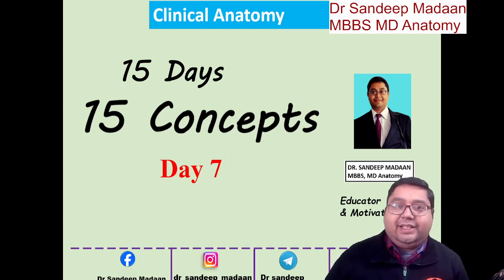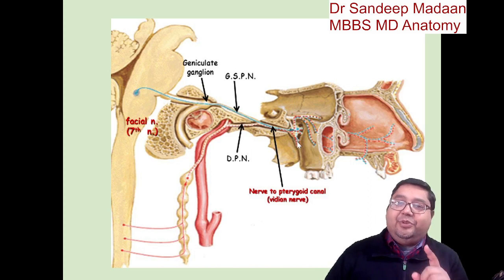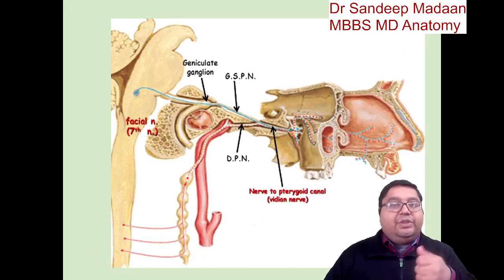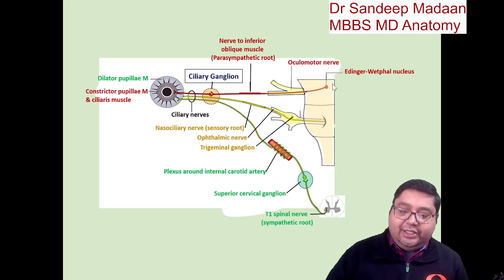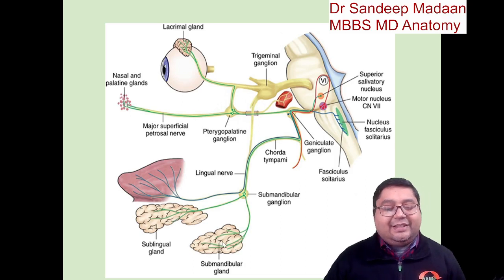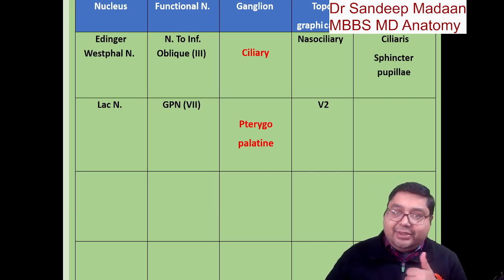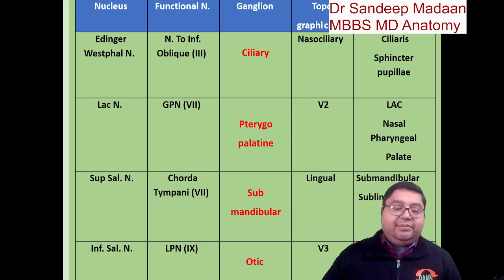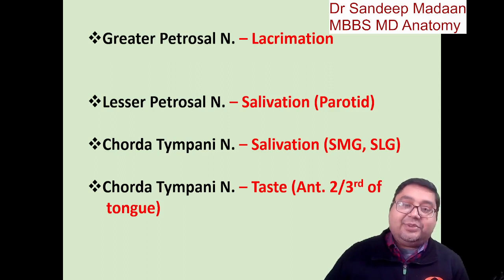Parasympathetic ganglion, their functional and topographical nerves, and distribution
This is video 7 of a series where 15 concepts have been discussed concisely in 15 days.
In this video, Parasympathetic ganglion, their functional and topographical nerves, Nuclei, and distribution of post-ganglionic nerves have been described